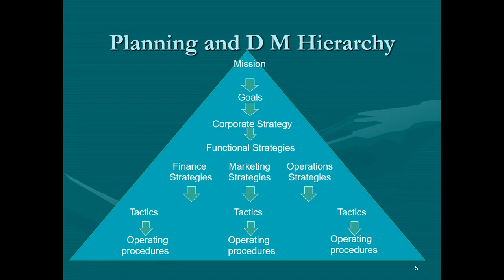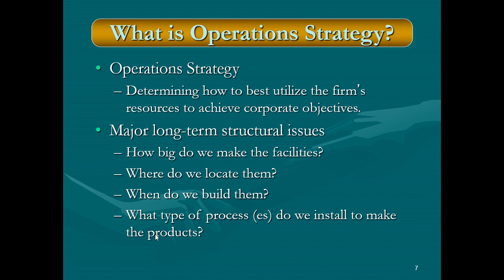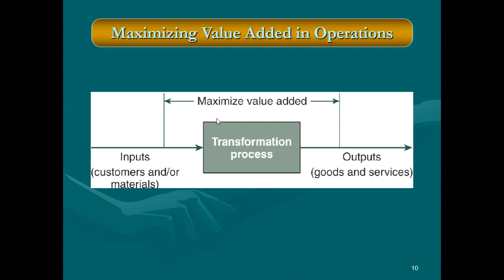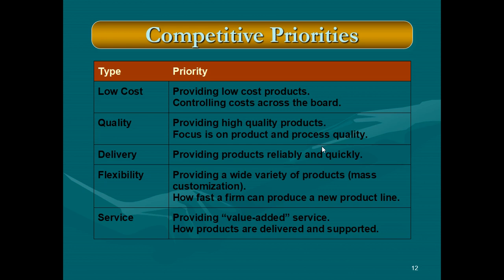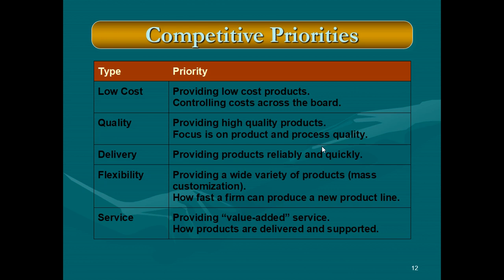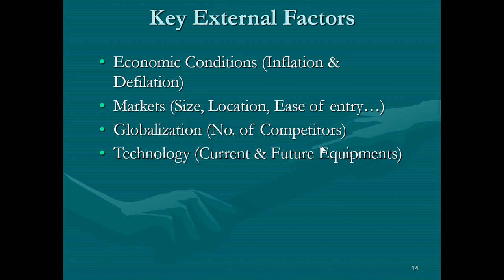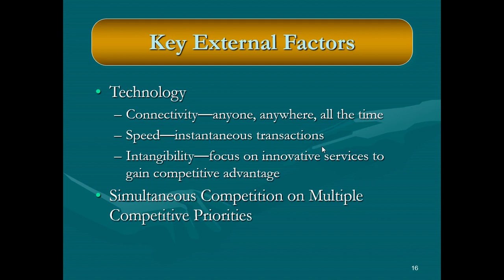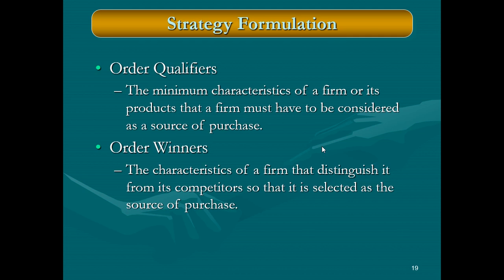Operations strategy - part one-